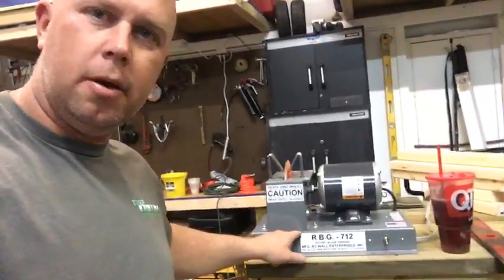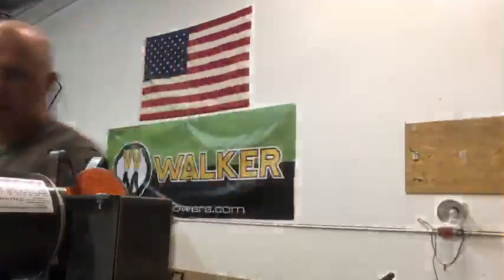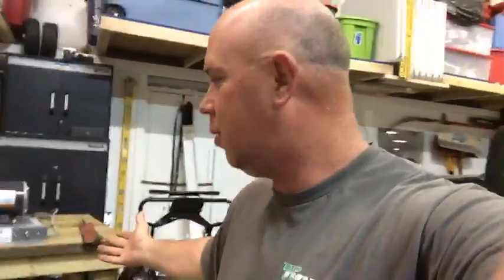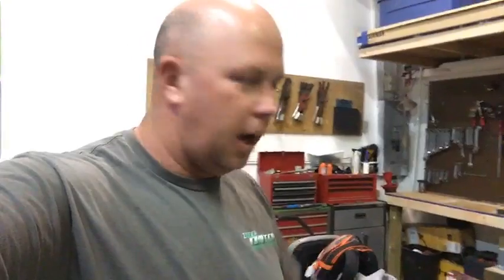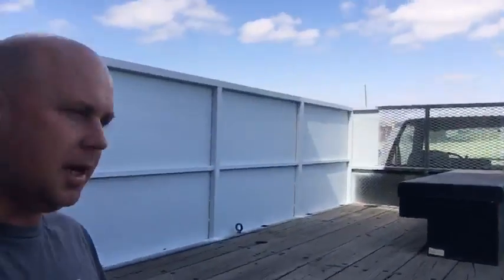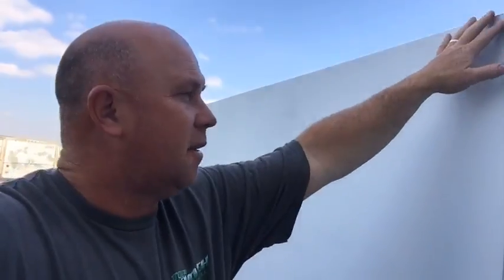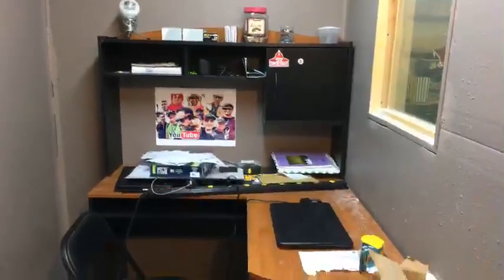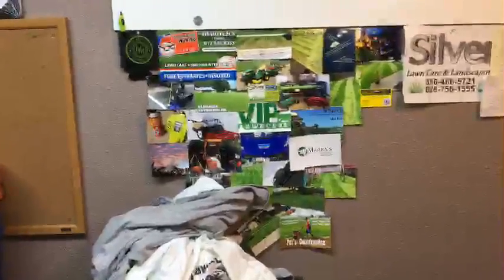RBG 712 Lawn Mower Blade Sharpener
SNAPCHAT - TOP NOTCH LAWN CARE

MUSIC
Top Notch Lawn Care is powered by Yardbook.com Top Notch Lawn Care